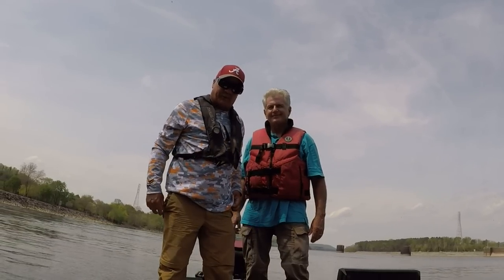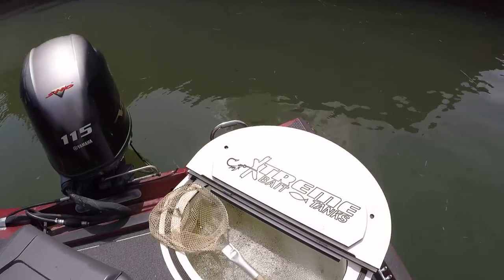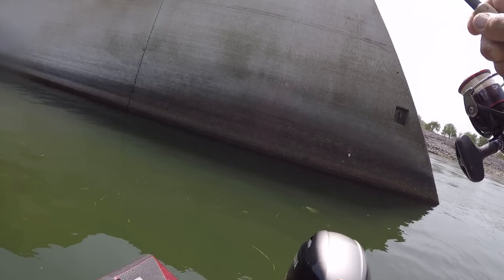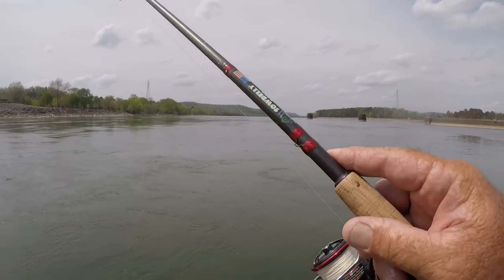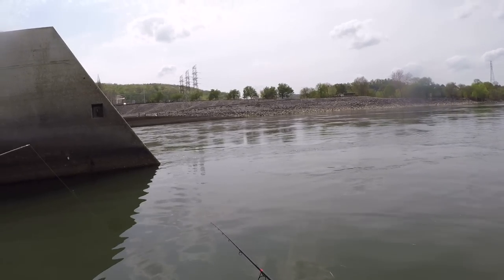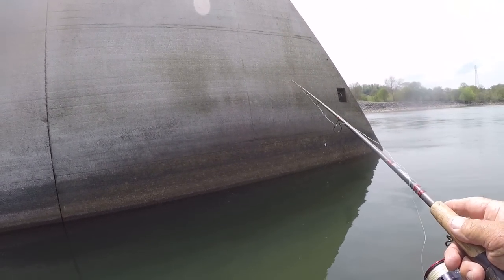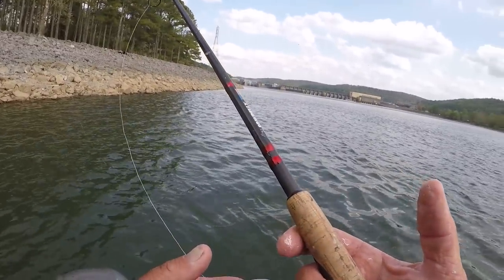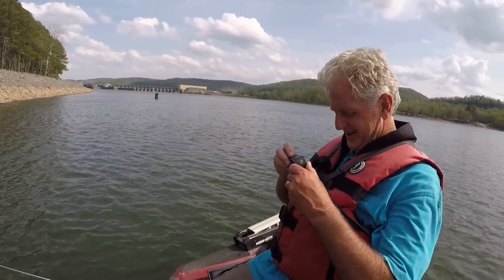You Never Know WHAT You Will Hook With LIVE BAIT! (Insane!)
Bass fishing, largemouth, smallmouth, spotted bass, catfish fishing, striper, white bass, and many more species this live bait technique works for them all! How to fish a Dam with live bait, full setup, rig, tips, techniques, and how to hook live bait all included! I hope you enjoy the video!

PSALM 34:1
I will praise the LORD at all times.
I will constantly speak his praises.